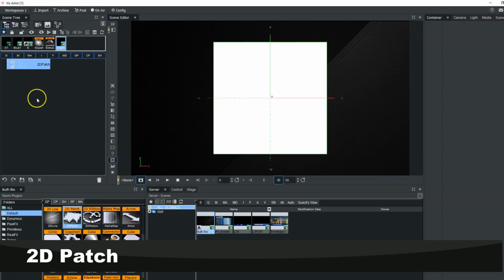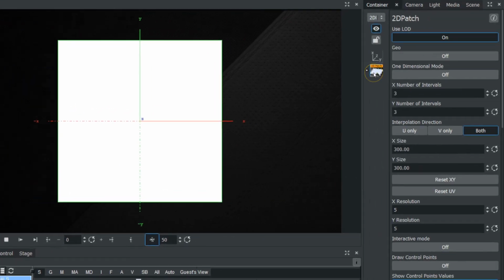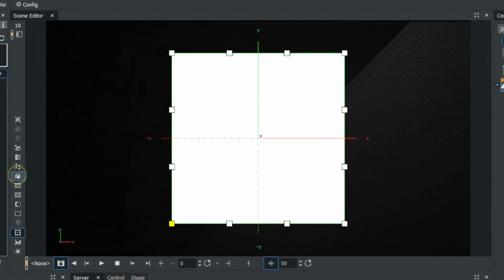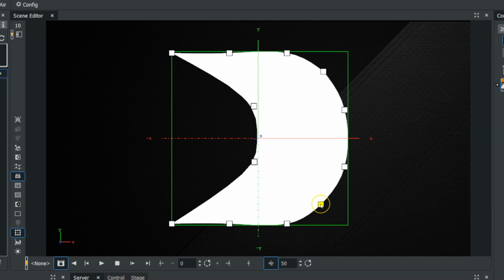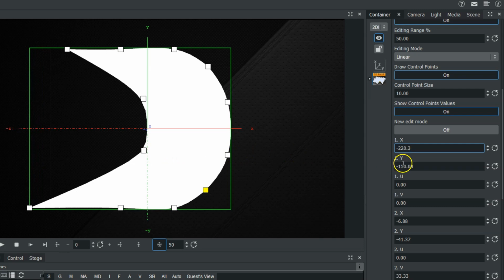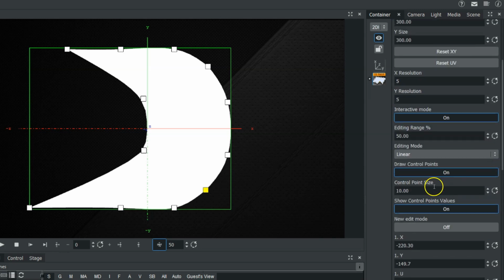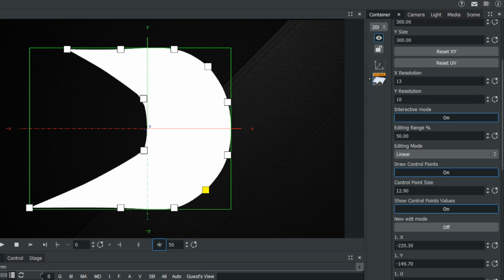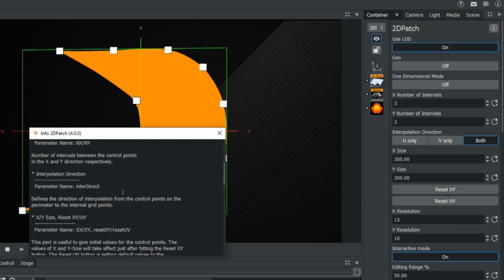Vizrt 4 2D Patch Tutorial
How to use the Vizrt 4 2D Patch geometry plugin.

The Vizrt 2D Patch is a two dimensional geometry plugin that allows you to make your own shapes. It uses a curved grid of polygons that are defined by control points. When you first drop the 2D Patch into your scene design it looks like a square.

When you go into the Vizrt 4 2D Patch properties editor, you are presented with a lot of options. The most simplistic way to get this to work and create your own shape is to turn on the Interactive Mode within the properties. When you do this, you should see several control points on the 2D Patch now. You can use these control point handles to create your shape. Click and drag each control point where you need it. You can increase the number of control points if you need more.

You can also enter the control points manually if need be as well. At the very bottom of the properties window there are X, Y, U and V coordinates that you can enter manually. Some of the other settings within the 2D patch include:

Use LOD, which enables or disables the level of detail.
X and Y Number of Intervals, sets the number of intervals between the control points in the X and Y direction.
Interactive Mode enables or disables the interaction mode of manipulation with the mouse.
X Resolution sets the resolution on the X coordinate.
Y Resolution sets the resolution on the Y coordinate
Control Point Size will increase or decrease the size of the control points when interactive mode is turned on.
Just like the other geometry primitives, you can apply a texture and or material to the  2D Patch to further enhance the look. Plugins can also be applied to modify the look as well. For example if you wanted to make the 2D patch a 3D patch you could apply the Extrude plugin.